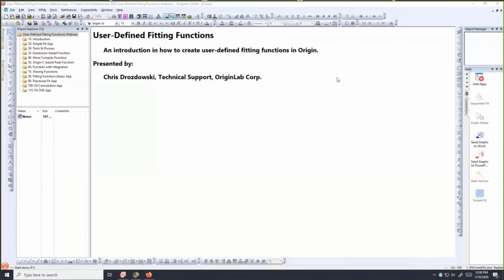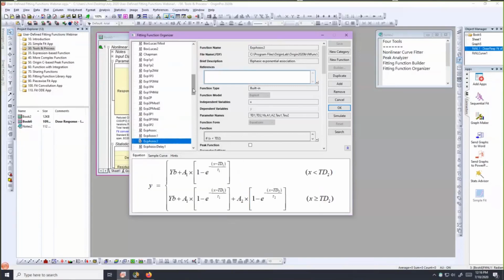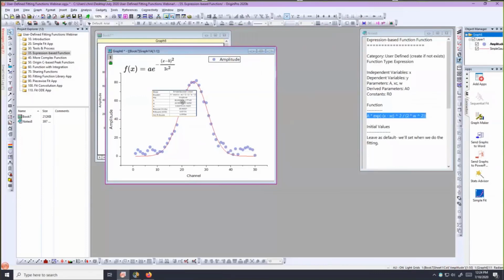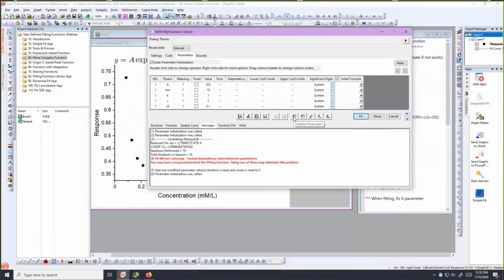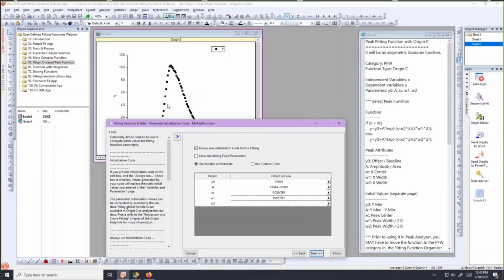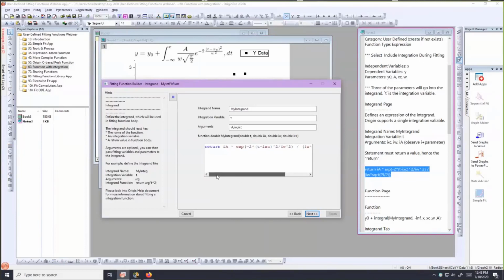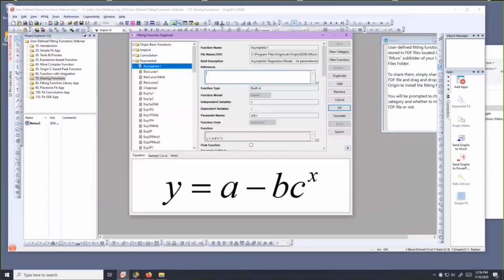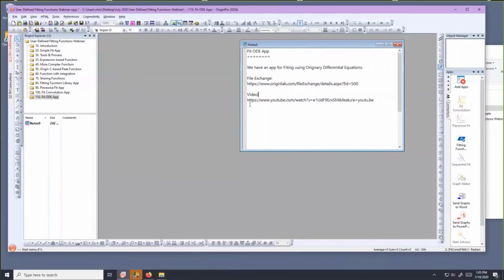User-Defined Fitting Functions Webinar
Watch this recorded webinar "User-Defined Fitting Funtions" from July 10, 2020, using OriginPro 2020b. Download the project file to follow along on our
Section Guide:
Introduction (0:00)
Simple Fit App (1:37)
Tools & Process (6:17)
Expression-based Functions (8:37)
More Complex Functions (16:17)
Origin C-based Peak Function (24:40)
Function with Integration (36:35)
Sharing Functions (45:17)
Fitting Function Library App (48:19)
Piecewise Fit App (50:50)
Fit Convolution App (52:40)
Fit ODE App (54:38)